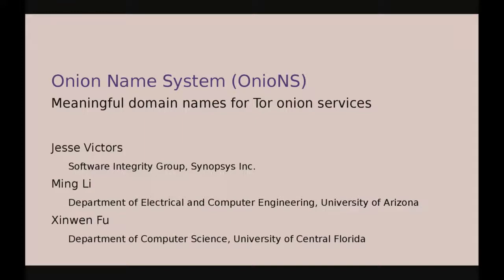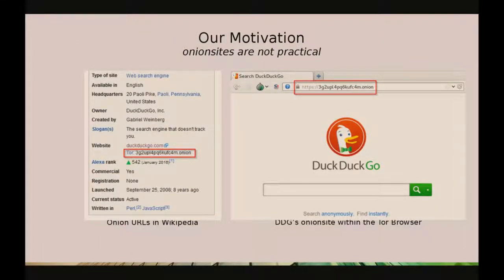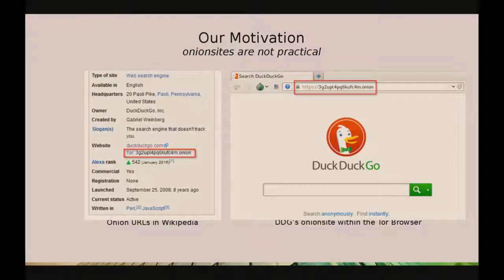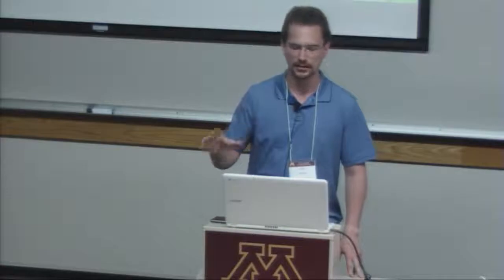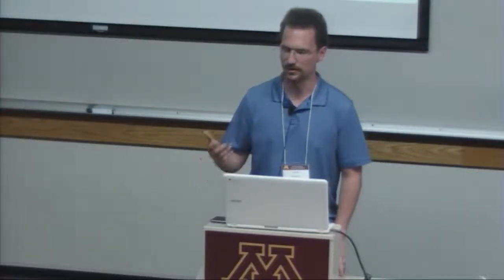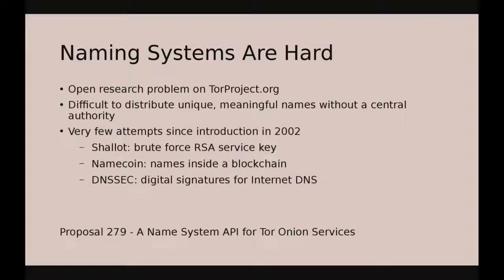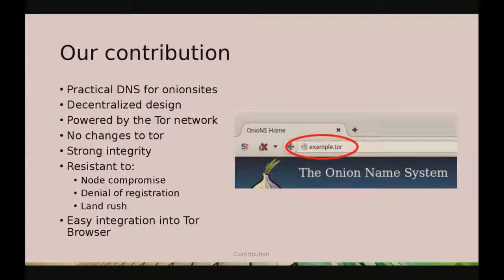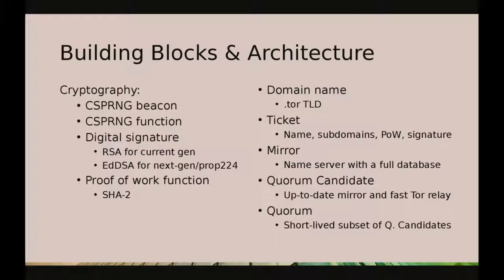Jesse Victors - The Onion Name System: Tor-powered Decentralized DNS for Tor Onion Services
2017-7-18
Title: The Onion Name System: Tor-powered Decentralized DNS for Tor Onion Services
Speaker: Jesse Victors (Cigital)